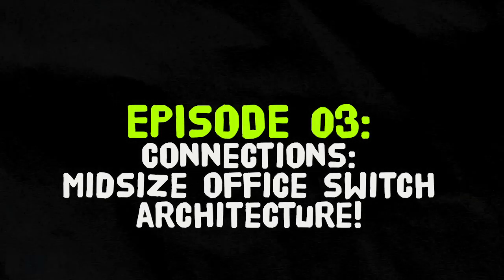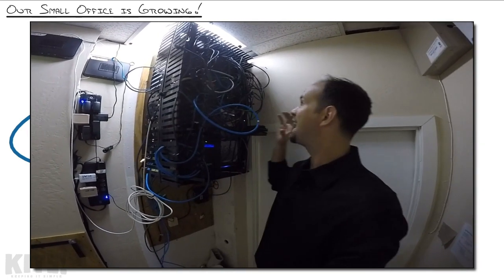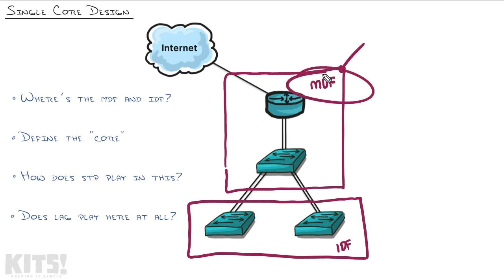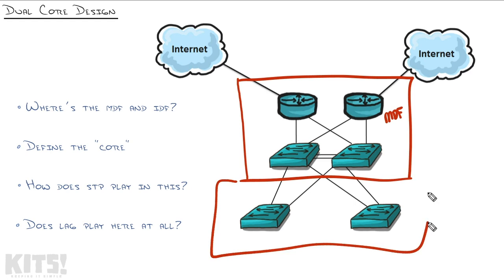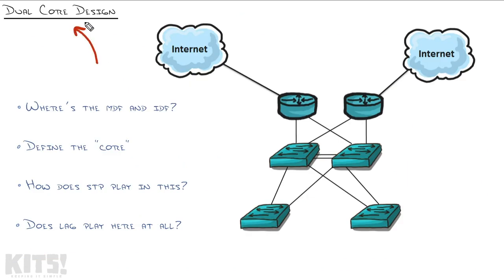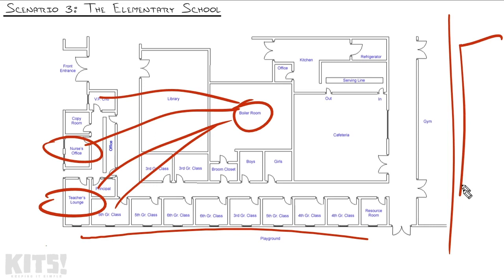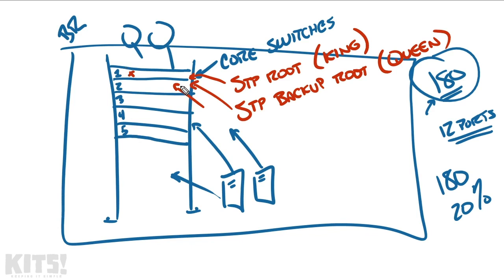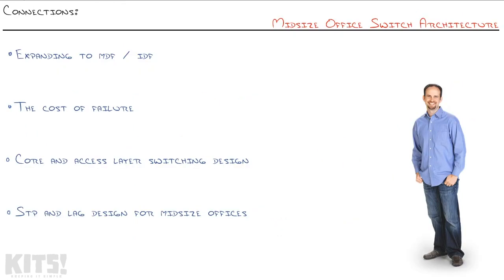Midsize Office Architecture! Ep.3: Real-World Business Switch Network Build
Welcome to the third episode of the Real-World Business Switch Network Build! Today's episode is all about how to design switch connections, and understand their features in a midsize office environment.
In this series, we continue where we left off in my 'Real-World Cabling' series, and continue on to building and installing a business switch network.